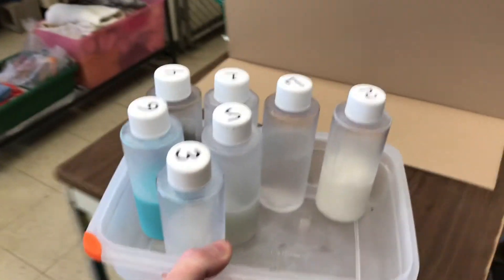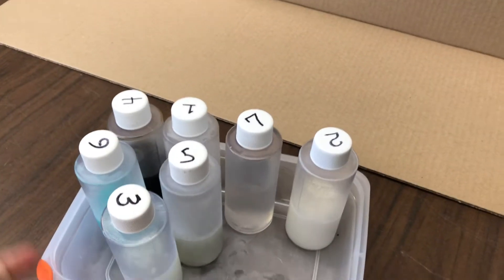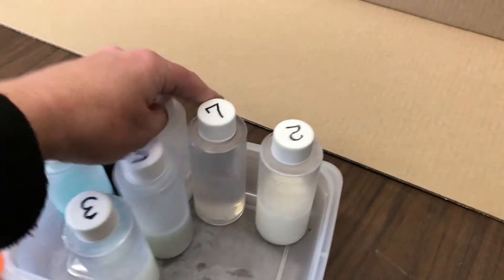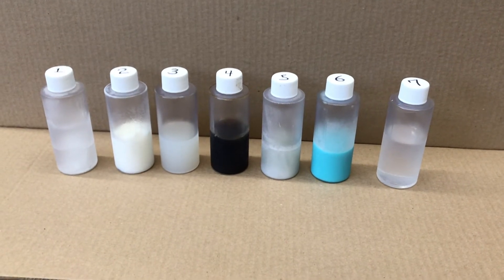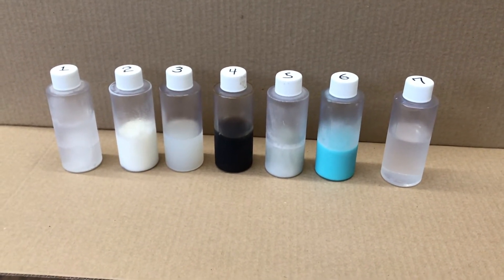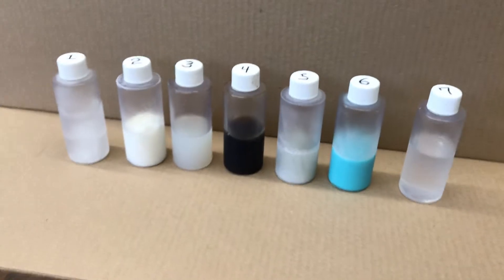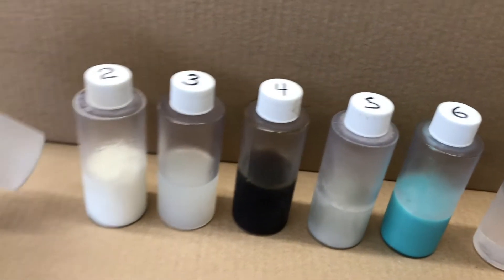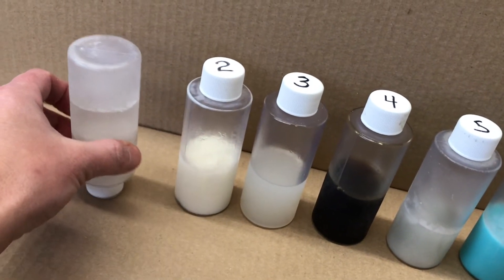Day 4 (the next day) Changes to Materials:Liquids